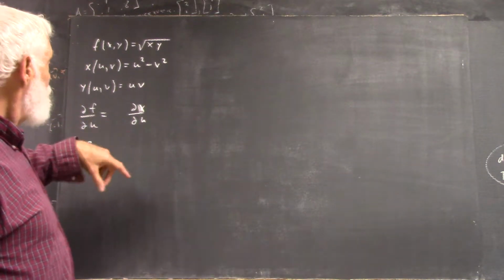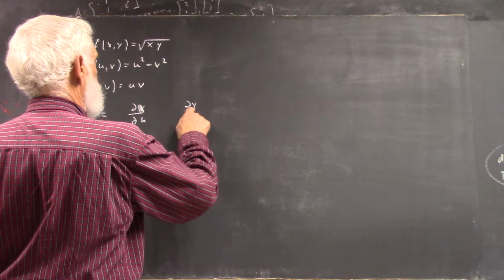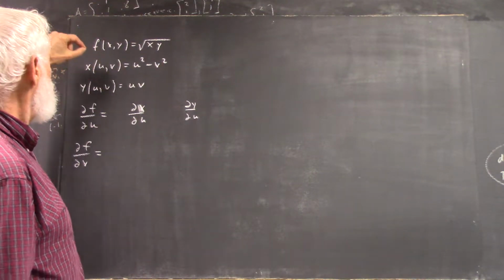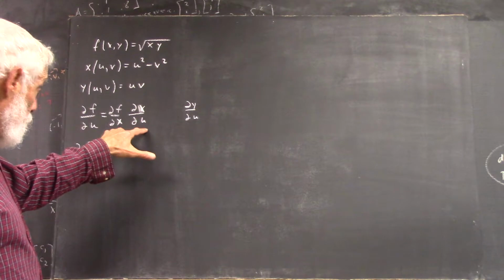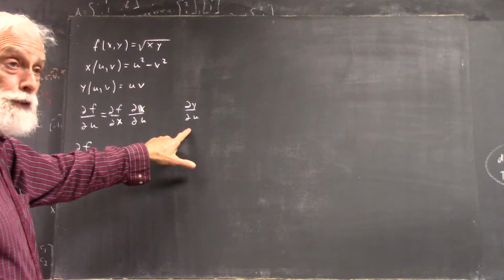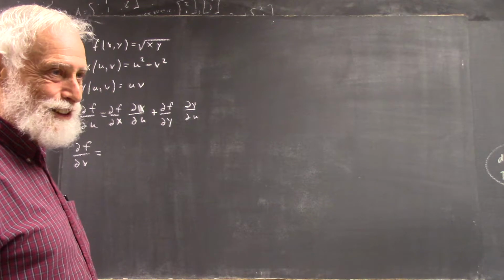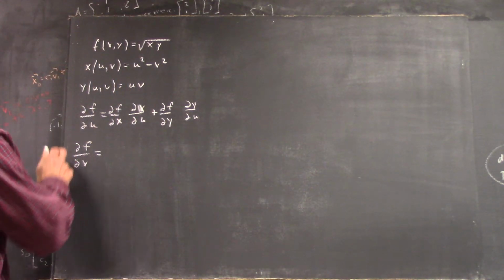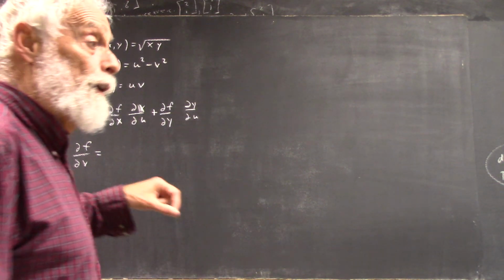dagmult 3117 extending to case where x and y are each functions of two variables u and v 3